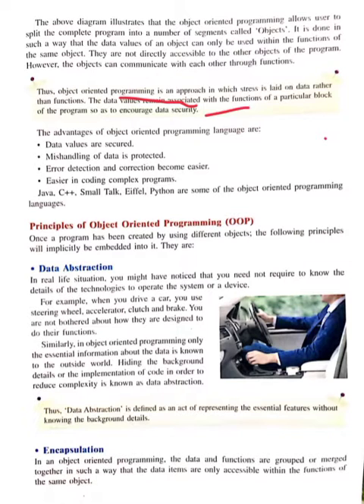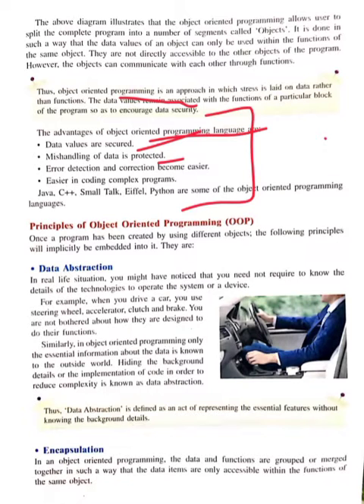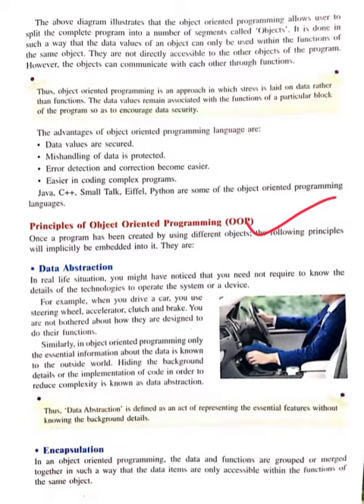L-1 Unit 1 video no 1 ( Object Oriented Programming Concepts)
APC
Arya publishing company
Lesson 1 Unit 1
std IX  X  Xl  Xll
class 9
class 10
class 11
class 12